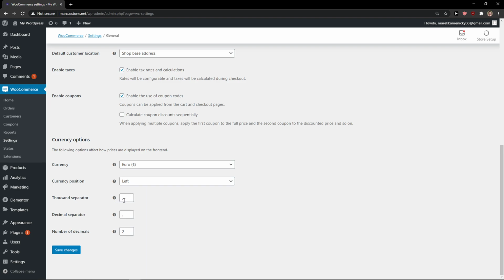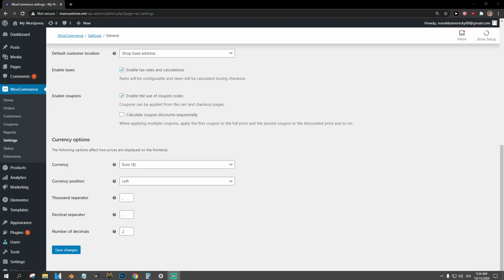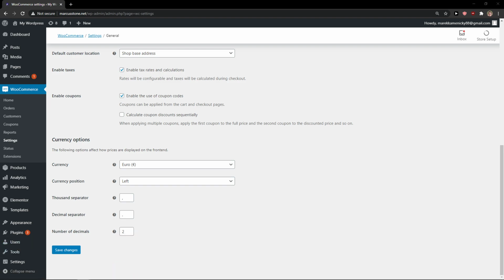How To Change Number Of Decimals In WooCommerce